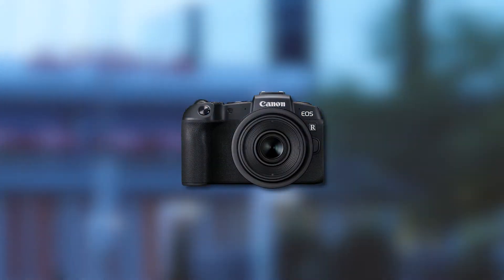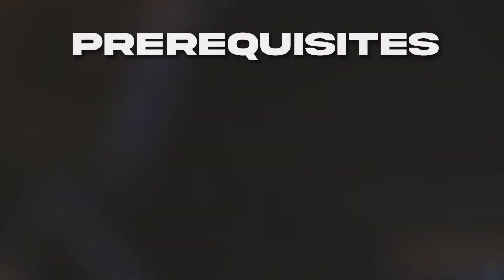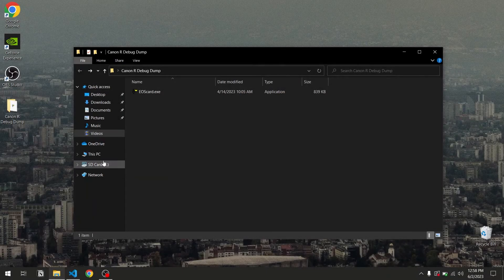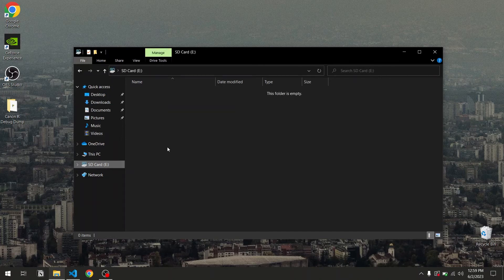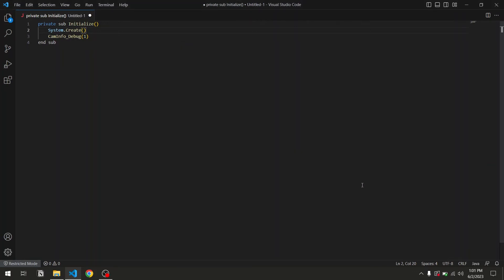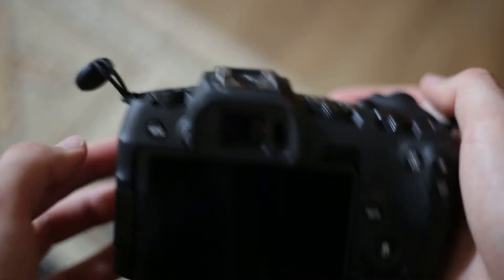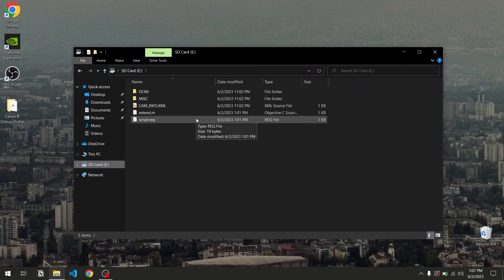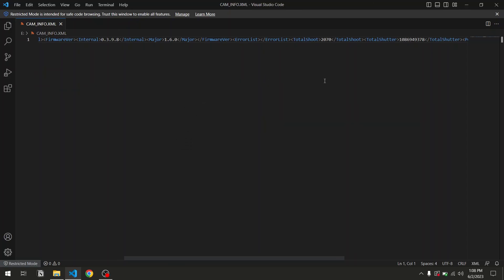How To Check The Shutter Count On Canon R Cameras For Free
Something I learned out of necessity, figured I'd share my knowledge with the world. In this video you'll be learning how to check the shutter count on your Canon R series cameras for free.

00:00 Introduction
02:01 Preparing Your SD Card
05:08 Executing The Script
06:06 Retrieving Debug Info
07:18 Closing Words

Code for extend.m:
private sub Initialize()
    System.Create()
    CamInfo_Debug(1)
end sub

Code for script.req:
for DC_scriptdisk\n